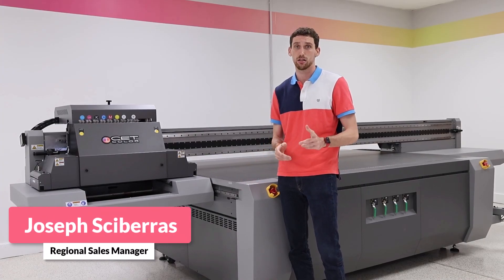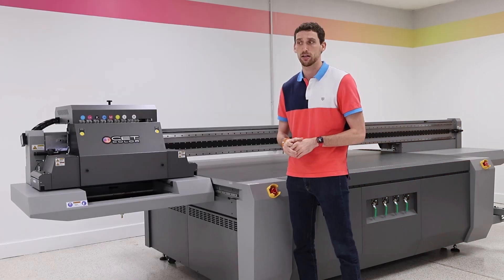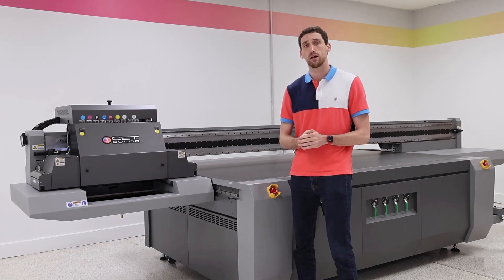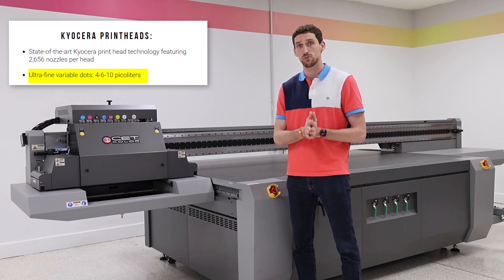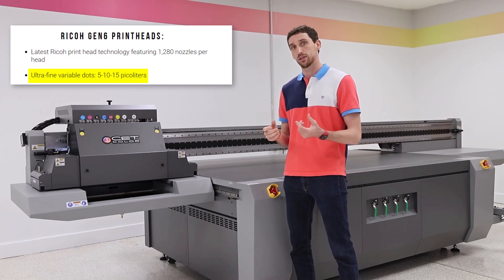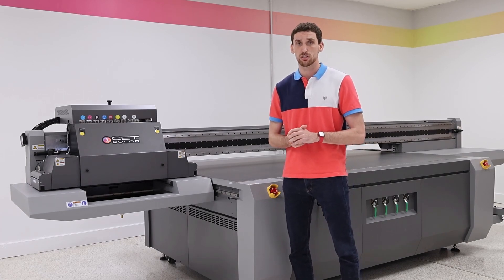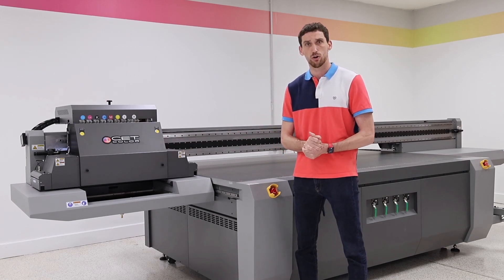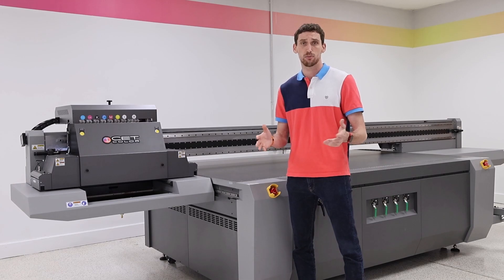Exploring the Differences: Kyocera vs. Ricoh Printheads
In our latest video, CET Color's Joseph Scriberras delves into the intricate world of printheads, comparing two titans: Kyocera and Ricoh. If you're in the market for a printer or simply curious about the technology behind these essential components, you're in the right place!

In this comprehensive breakdown, we'll dissect the key disparities between Kyocera and Ricoh printheads, shedding light on their unique features, printhead design, functionality, durability, performance, and suitability for various printing applications. We will also cover print resolution, speed, maintenance requirements, and cost-effectiveness. Whether you're a printing enthusiast, a tech fan, or a business owner looking to make informed decisions about your printing infrastructure, this video is tailor-made for you.

Our aim is simple: to empower you with the knowledge needed to make educated choices that align with your printing needs and budget.